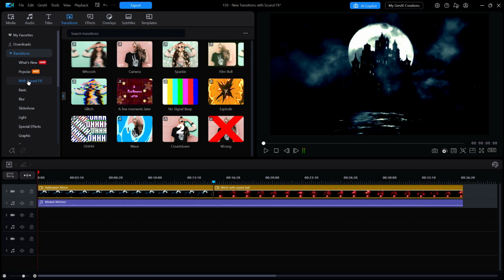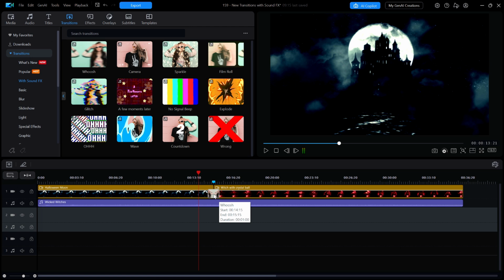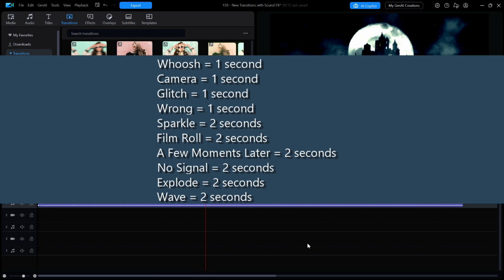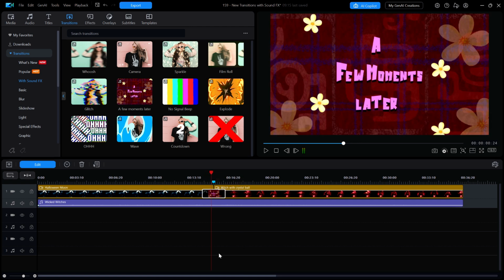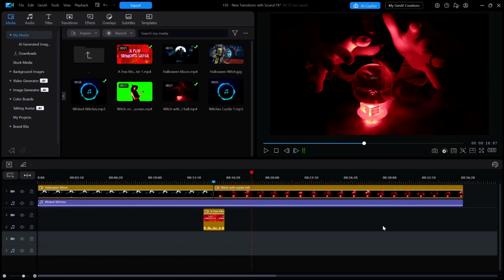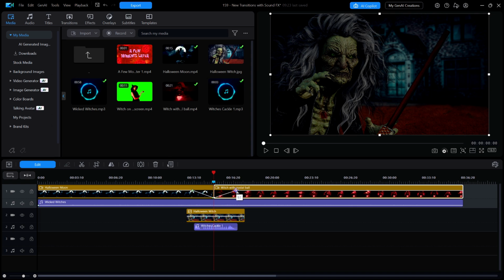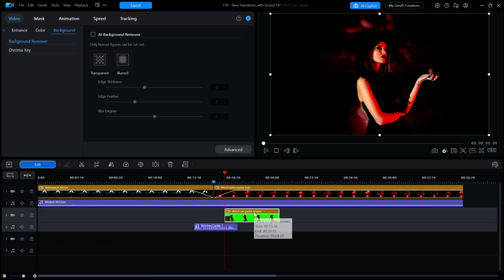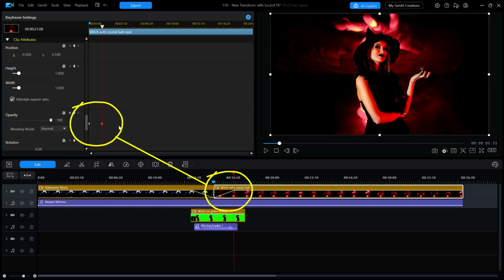159 - New Transitions with Sound FX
159 - New Transitions with Sound FX

An inside look at the new transitions with sound effects noting some of the minor differences between them. And the video also shows how to create your own "transition" with sound using any image or short video along with an appropriate sound effect.

"Epical Drums 01" by Grigoriy Nuzhny
Permitted by the Mixkit Stock Music Free License